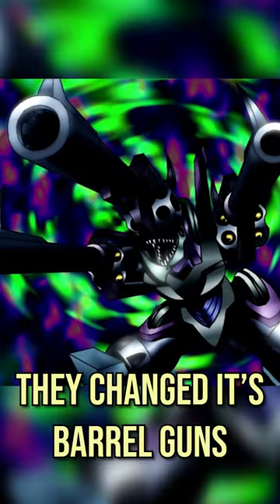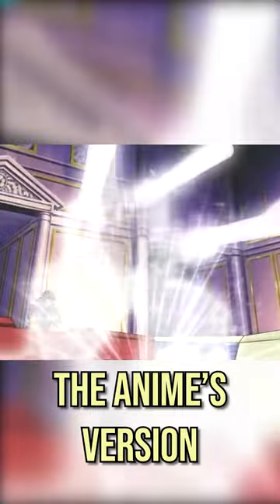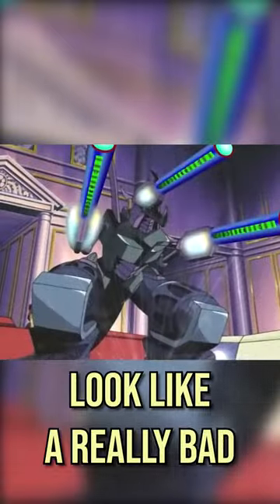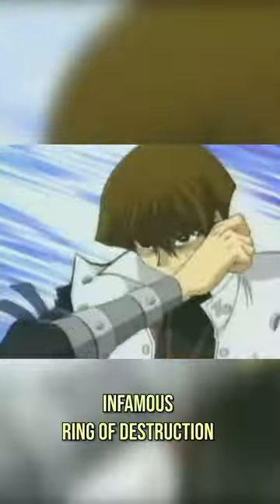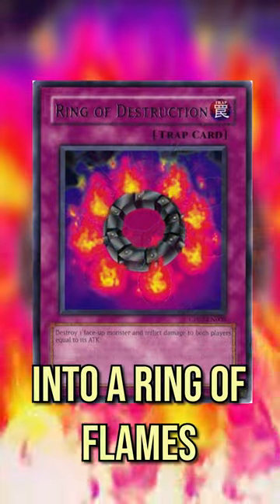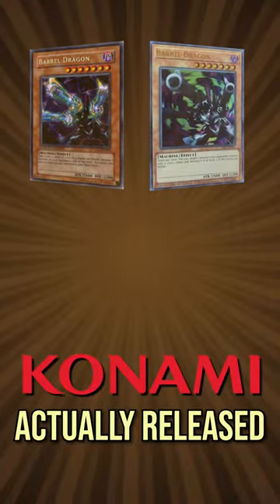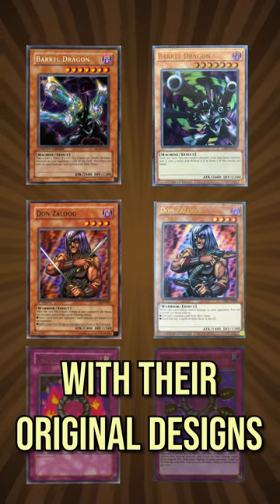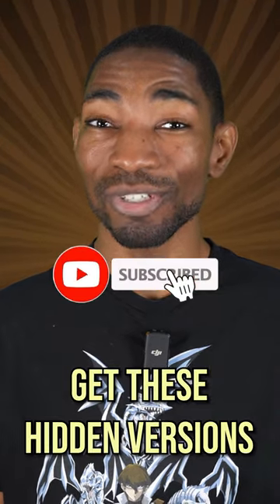CENSORED WEAPONS IN YUGIOH CARDS! 🚫